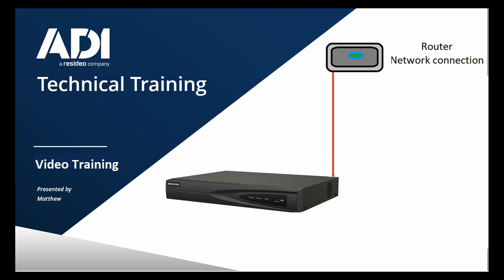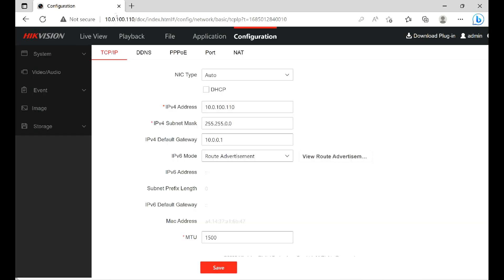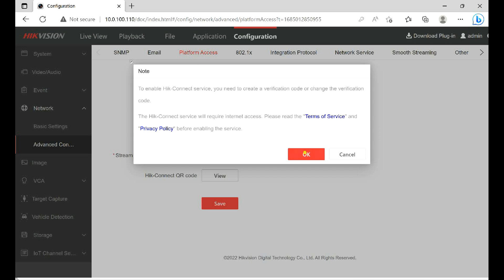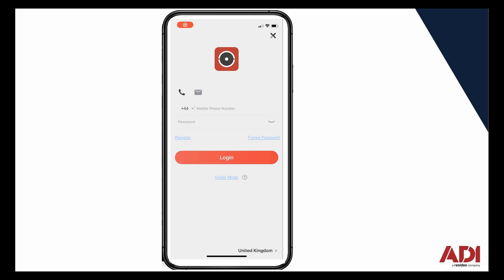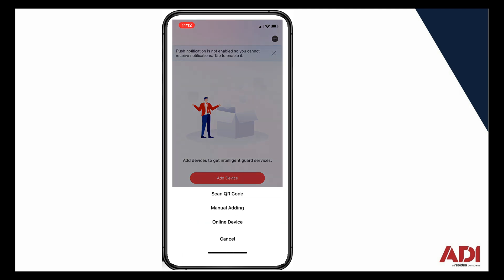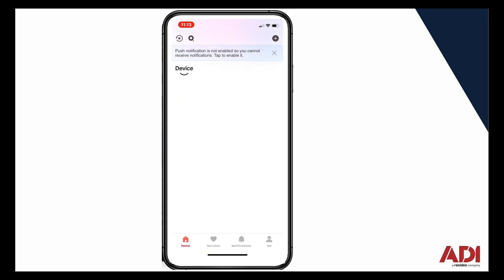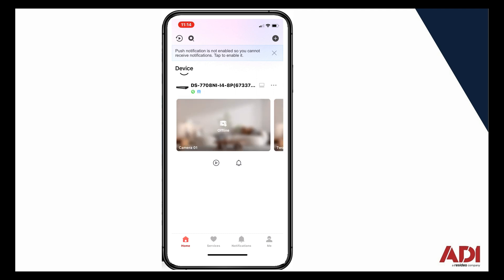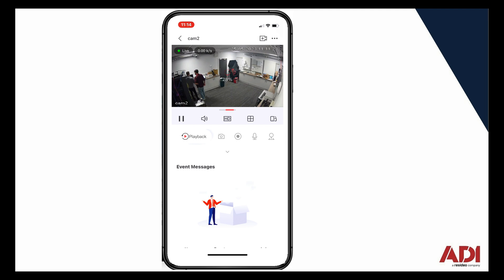How to Connect a Hikvision Recorder to the Hik-Connect App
Short video on how to add an app to an existing Hikvision NVR.
You can view footage and live images from the Hikvision range of NVR, in the general tutorial we show you how to use platform access and how to scan the QR code to add the app.